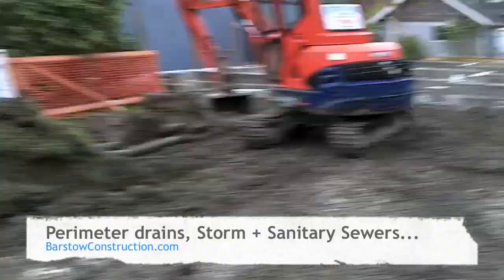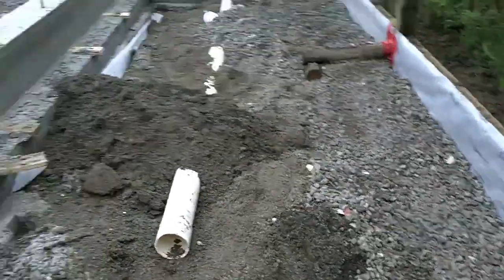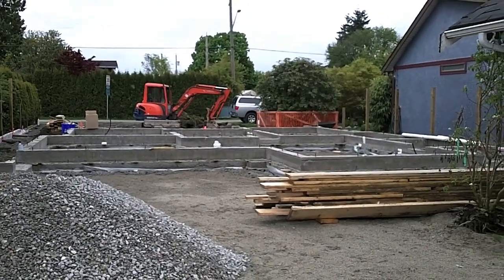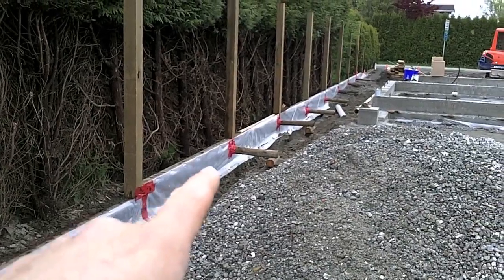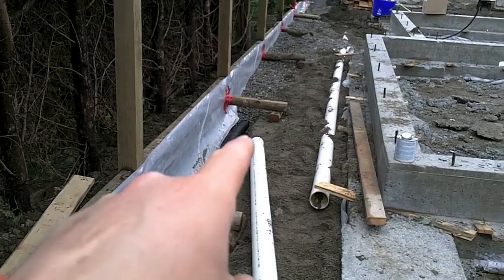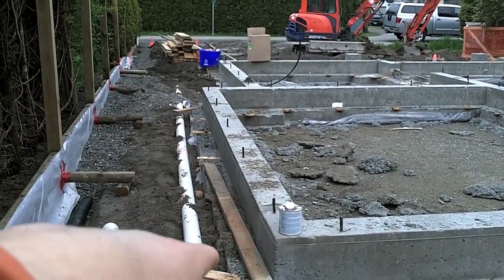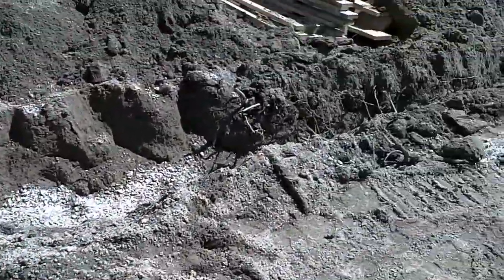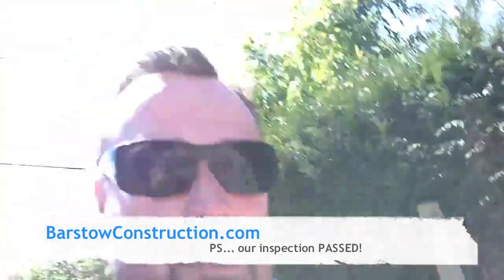Perimeter drains, Storm + Sanitary Sewers - from start to finish